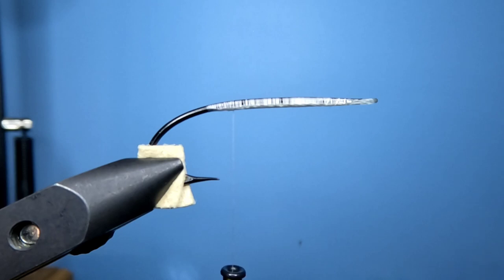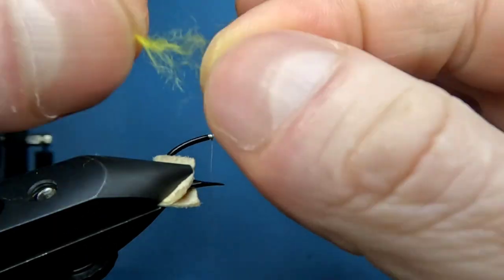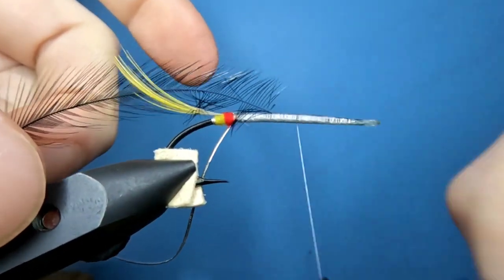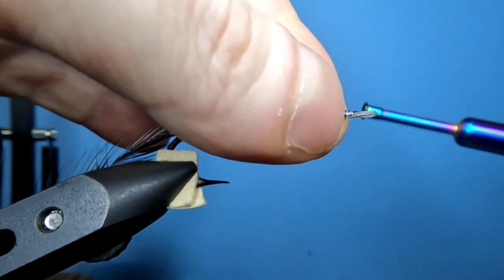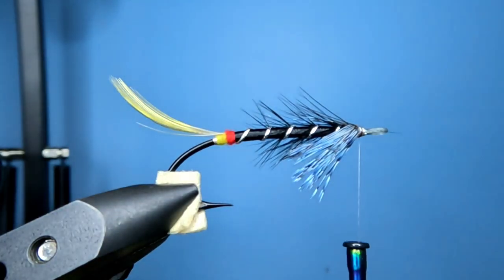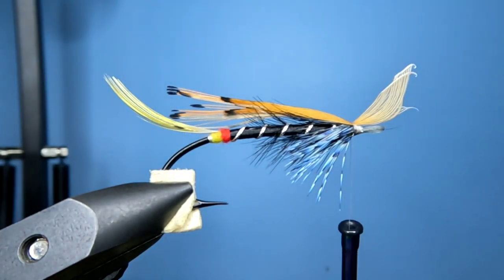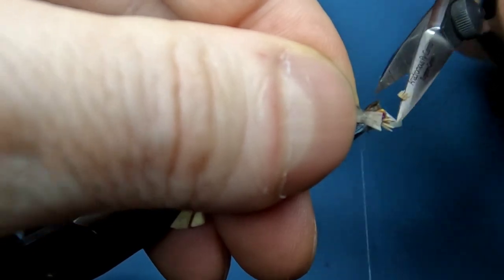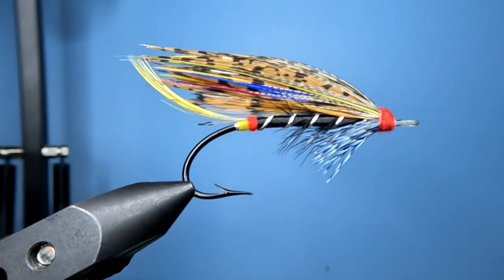Tying a Mixed Wing Salmon Fly; Black Doctor, and NEW Silk Review!!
Here is the link to the Silk.

Hook/ Material Suppliers:

Partridge-of-Redditch.co.uk
Spritehooks.co.uk
Flyfishfood.com
Flytying.fish (also sells on ebay)
Feathersmc.com
FlyMakers (Etsy Store)

Indian Crow Sub made by Ryan Houston. You can find his listing on ebay for these!